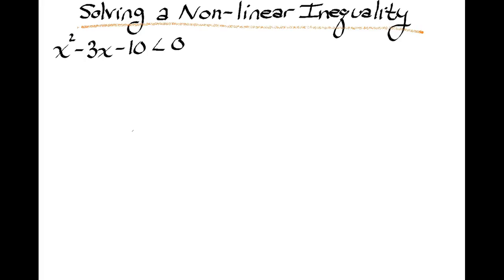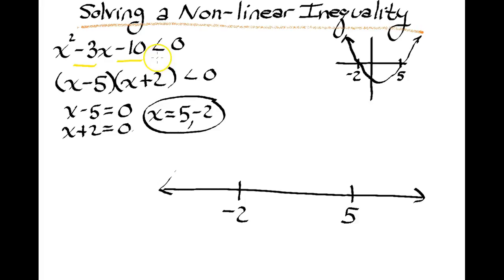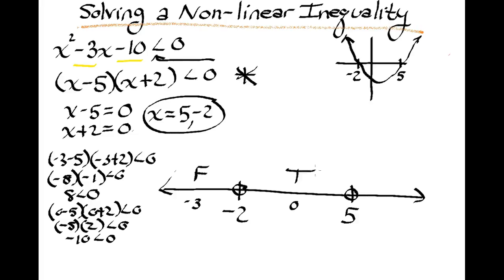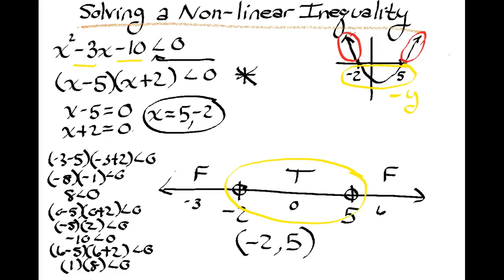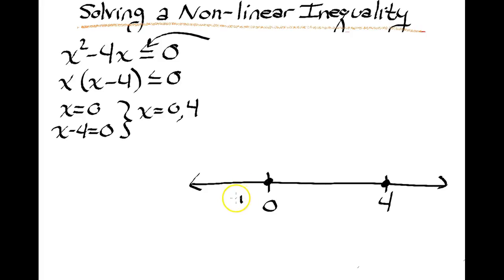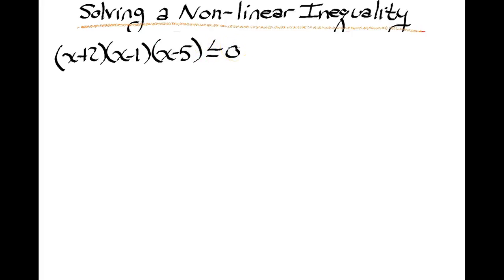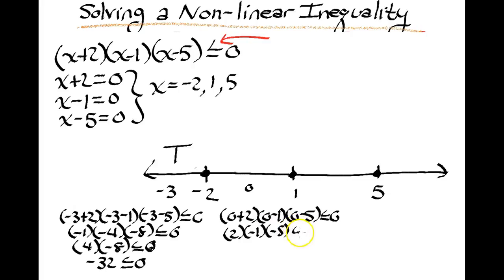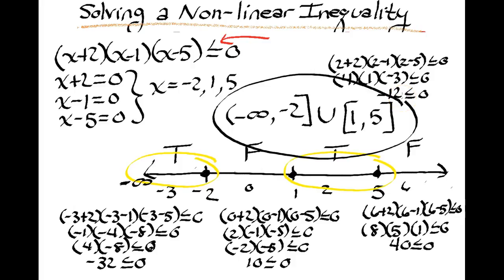Solving Non-linear Inequalities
This video shows how to solve non-linear inequalities.